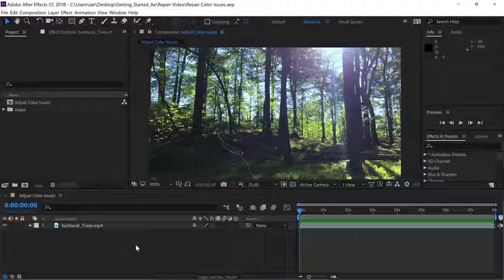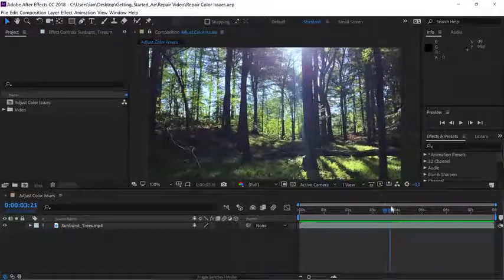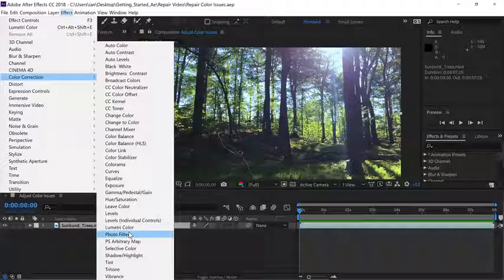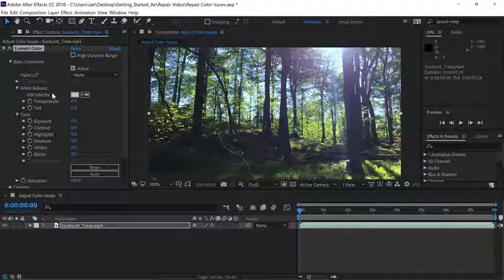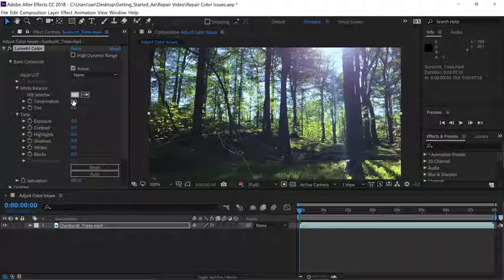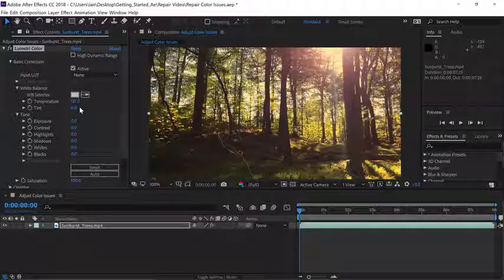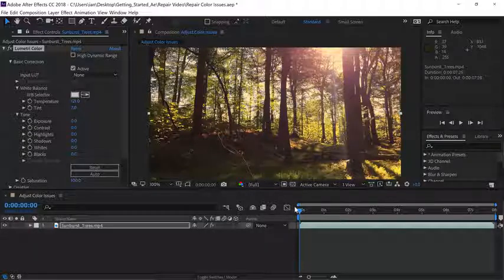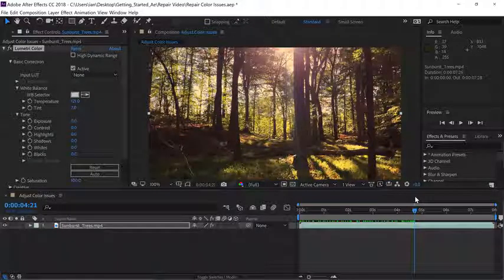How to adjust colors in After Effects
Do you want to enhance the color of your video footage? This video will show you how to use the Lumetri Color effect to adjust the colors in your footage.

Presented by Ian Robinson, Stefan Gruenwedel, and David K. Helmly